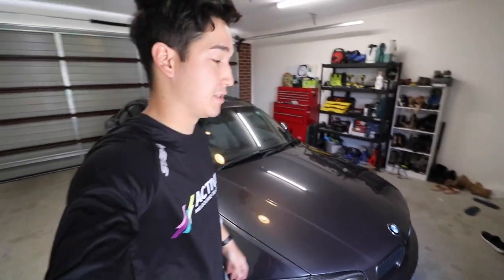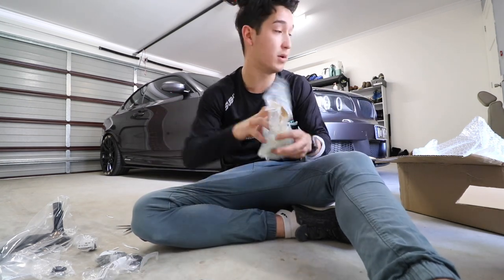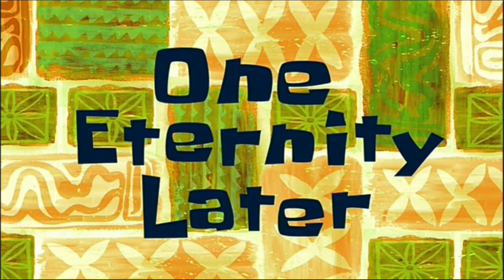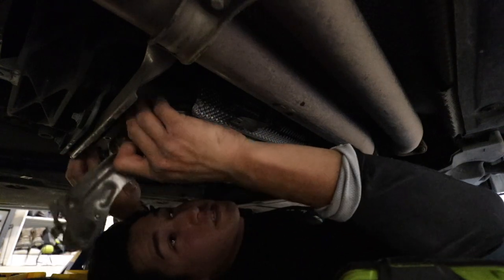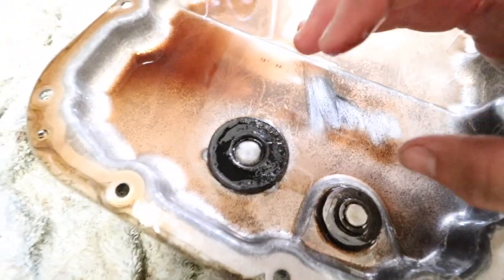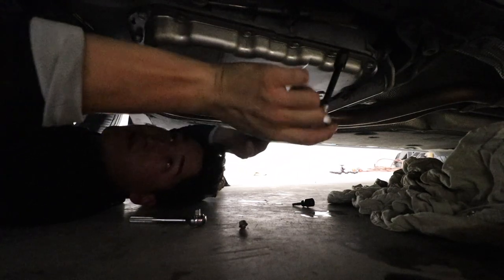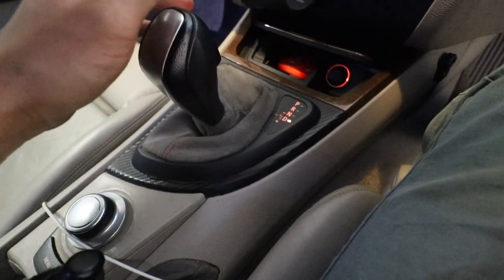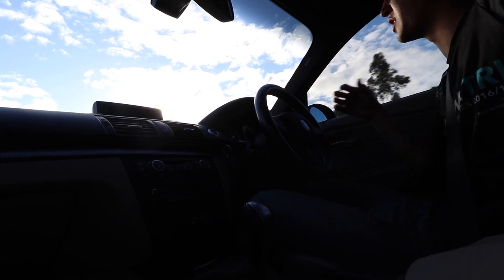BMW Automatic Transmission Service // BMW 125i e82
Hey guys!

In this episode I finally got around to doing a full service on my 125i e82 automatic transmission! I replaced the filter and the oil along with the rubber gasket as well :)

I hope you guys enjoy this and as always let me know what you think!

Thanks :)